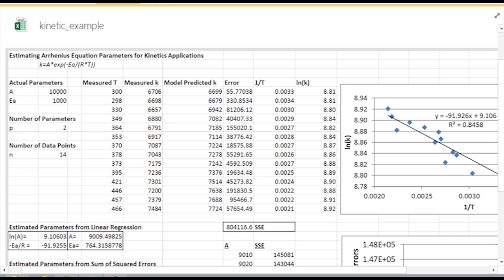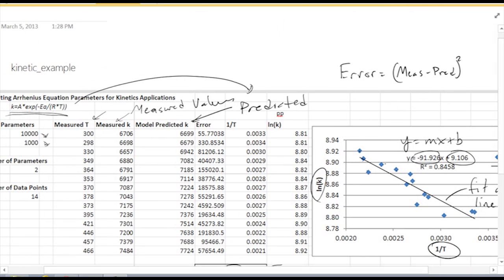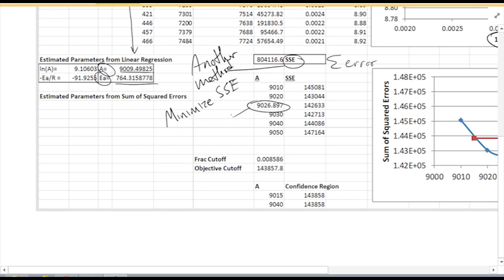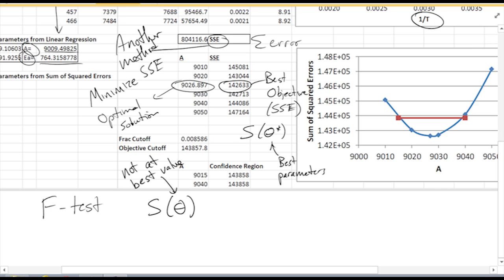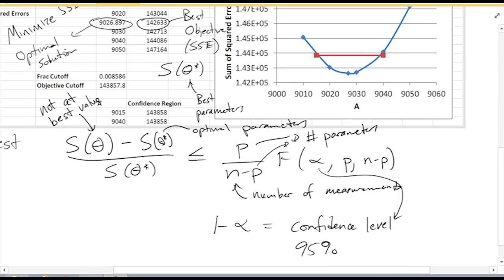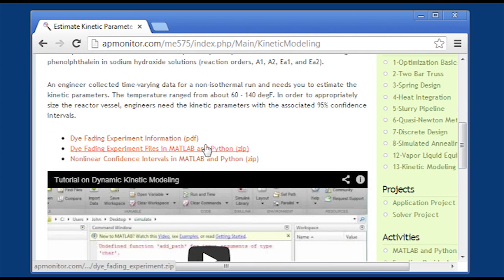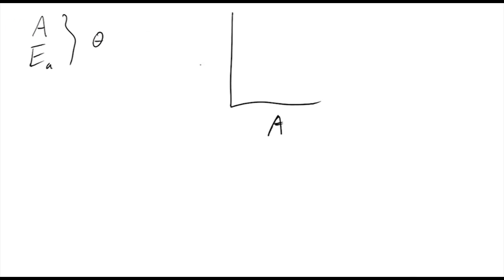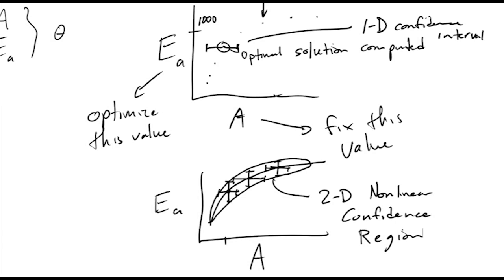Nonlinear Confidence Intervals with an F-test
Arrhenius expressions have correlated parameters. This tutorial walk through a method to compute nonlinear confidence intervals using an F-test to determine both 1-d and 2-d confidence regions.